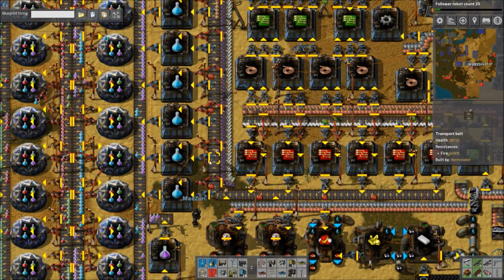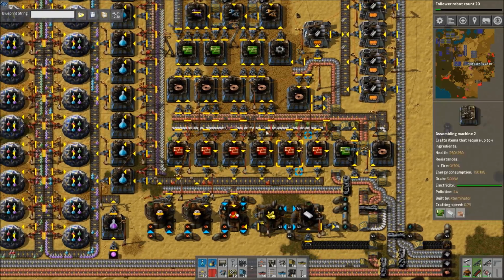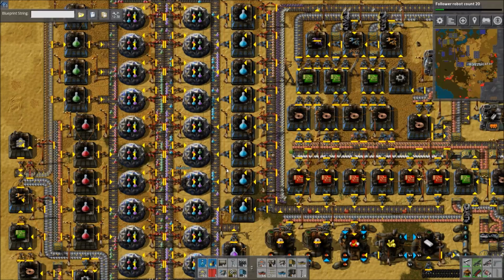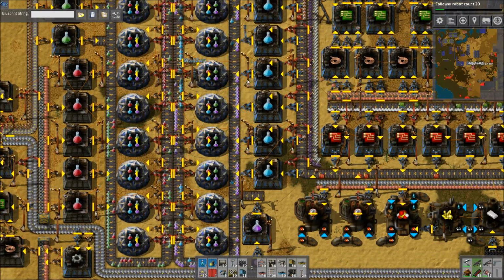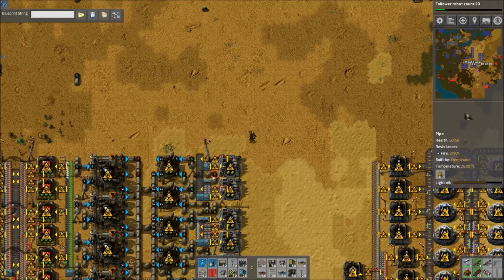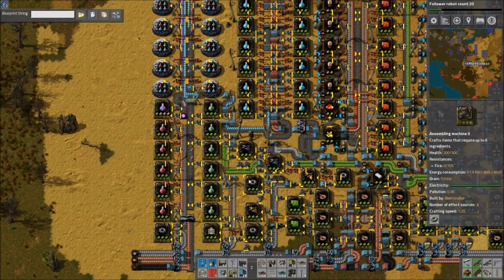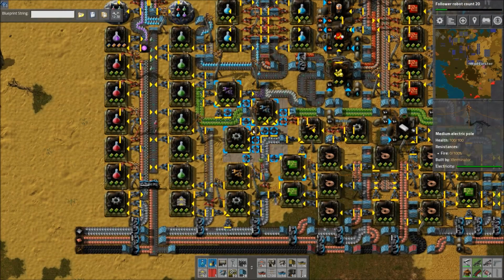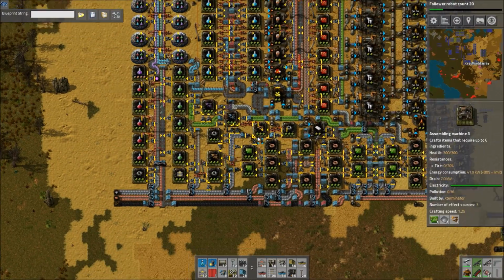Factorio Workshop - Building A Better Factory :: Natures Harmonic Science Build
In this episode Xterminator and MadZuri go over the Nature's Harmonic Science design that seems fairly popular. They go over some issues with it and why it might not be as good as it is made out to be. Also present an improved compact science design for Factorio.

Factorio Workshop - Building A Better Factory is a series that goes over different builds and designs for Factory that are both good and bad and goes in-depth into the reasons why. Currently it is hosted by Xterminator and Madzuri, but there might be guess appearances in the future.